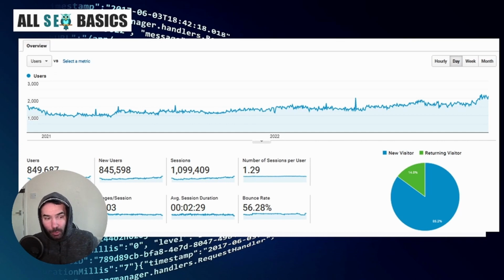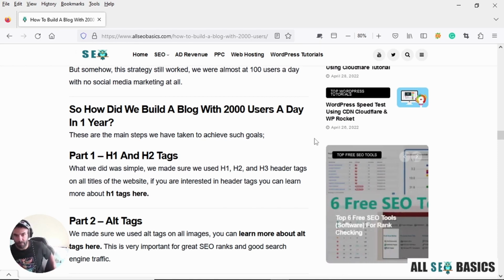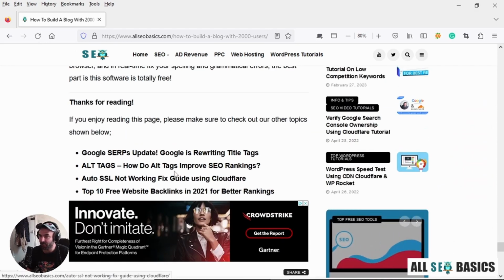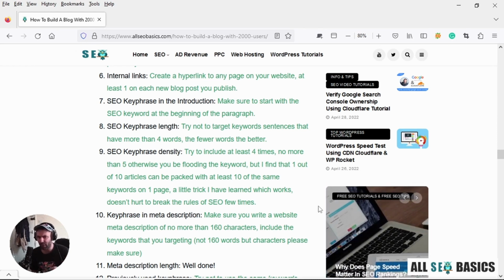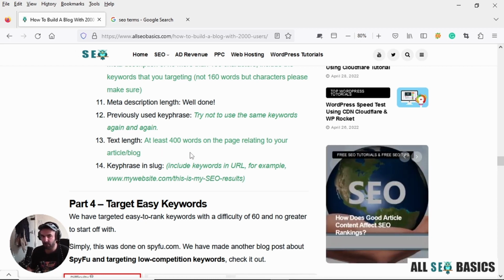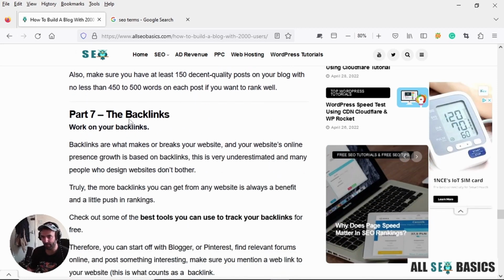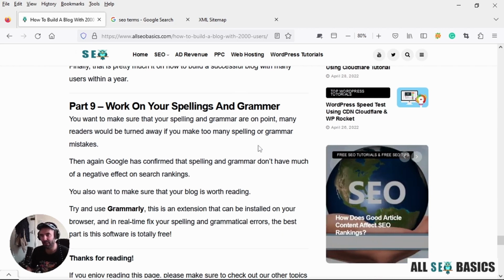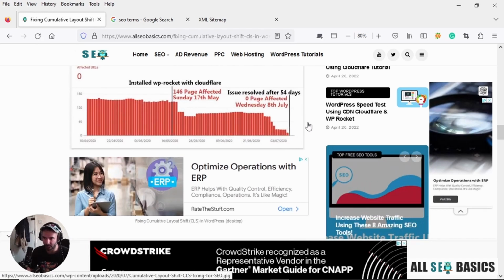How to Build a Blog with 2000 Users a DAY! 📈 Guide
Hey, guys in today's tutorial guide I will tell you my secret on how to build a blog with 2000 users a day, and what you need to include inside your blog to achieve such traffic.

If you are looking on growing your website and want more traffic then this video will provide the right information on what you need to include inside your website.

- H1 Tags
- H2 Tags
- Alt Tags (images and hyperlinks)
- Backlinks
- Schema
- Ever Green Content
- Domain Authority
- Ahrefs
- Spyfu
- Meta Title
- Meta Description